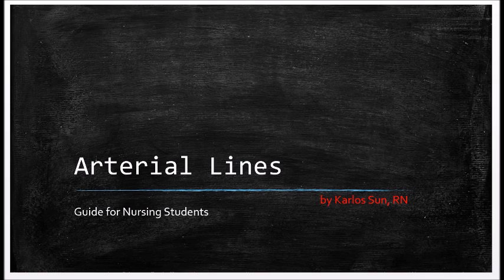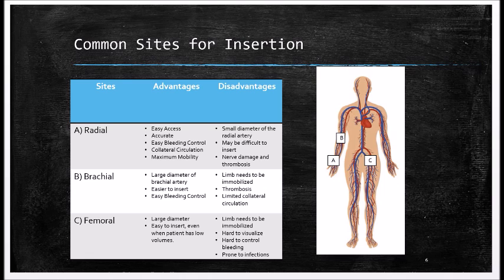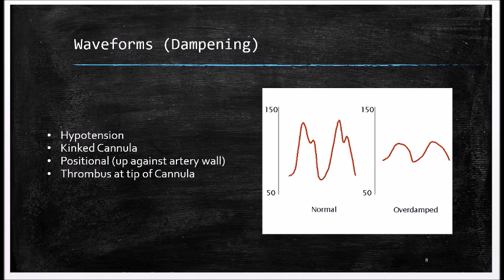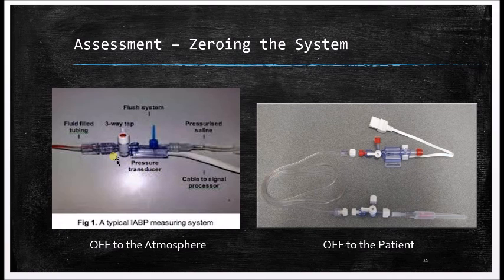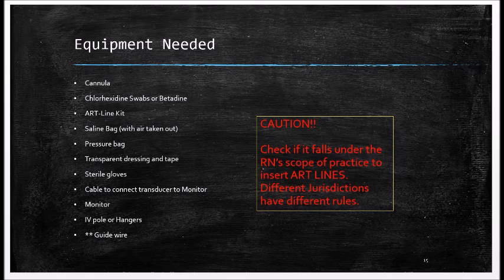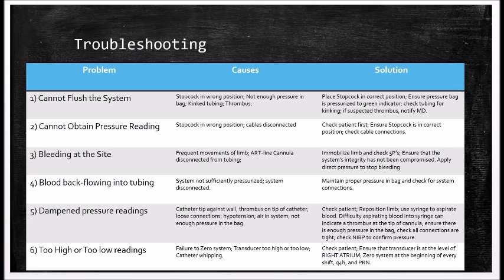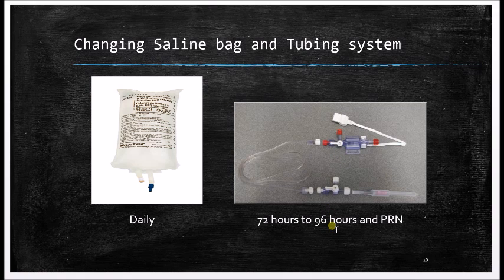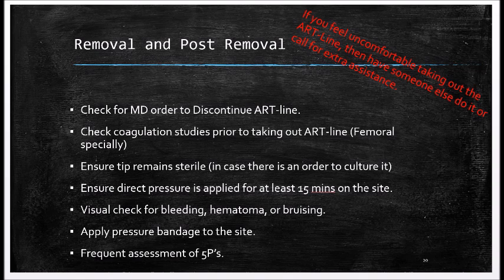Arterial Lines (Guide for Nursing Students)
A quick video for nursing students who have never seen or heard of what arterial lines are. This video is meant to give you more insight and increase your comfort level when caring for a patient with an Arterial Line.